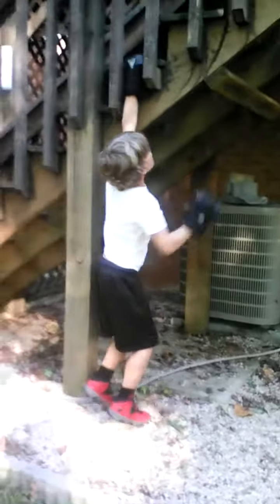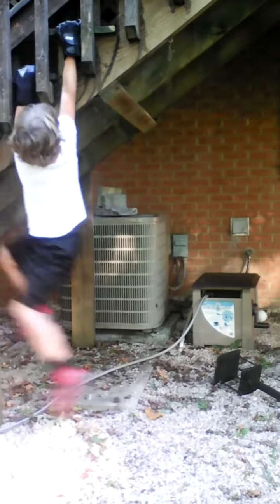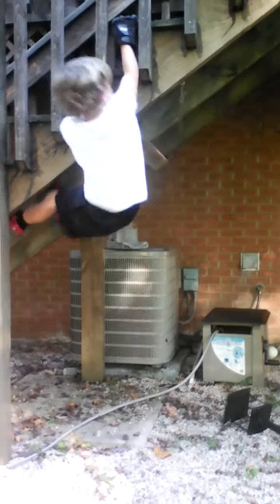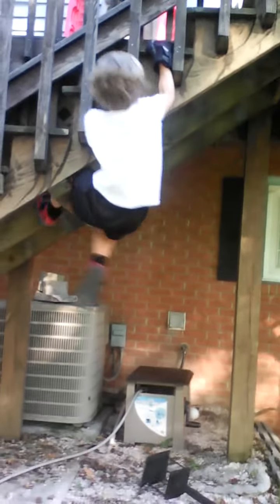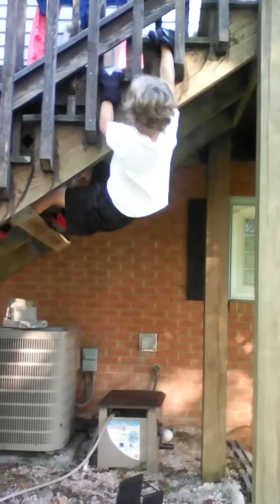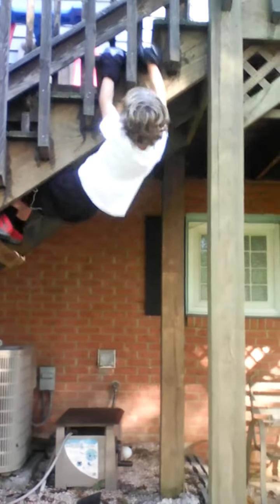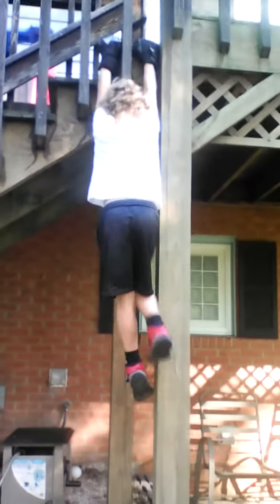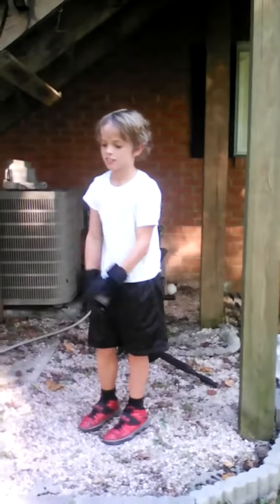My little Spidey bro .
Spencer is my 10 year old brother who is the strongest brother I have.💃💪💪☺